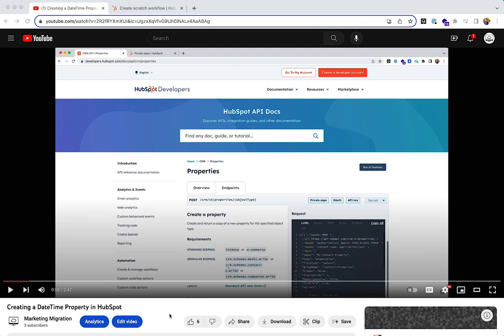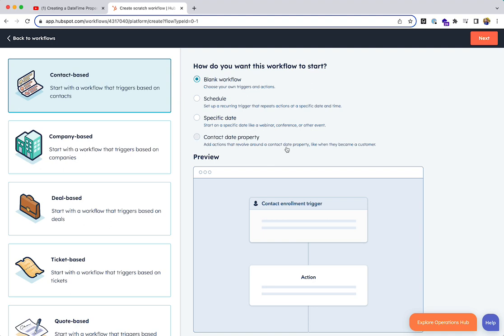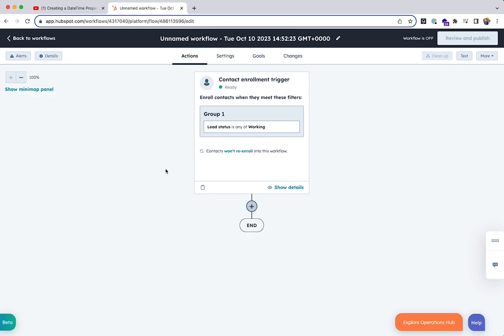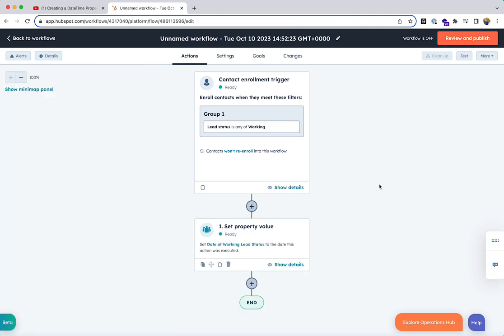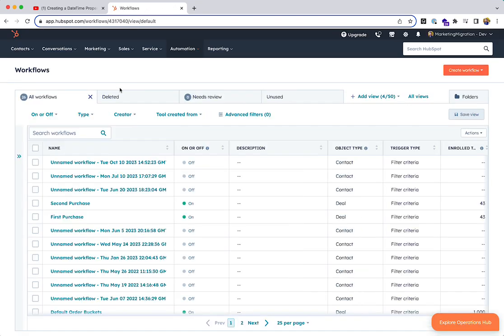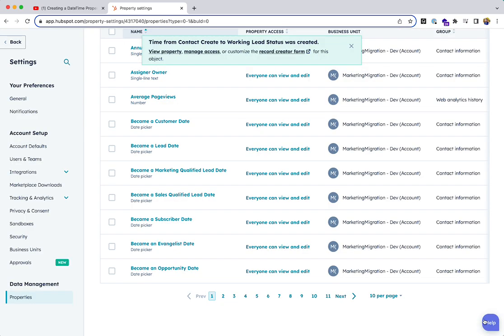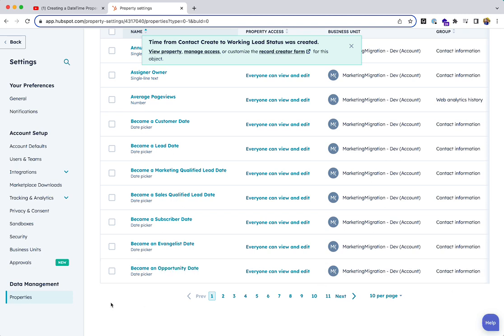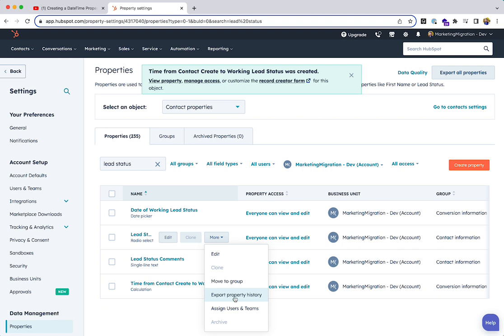How to set a DateTime Property in HubSpot with a Workflow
If you've gone through the steps outlined for setting up a DateTime property and are now wondering how to use it - here is a quick guide on setting the property using a workflow and then creating a calculated property with the data.